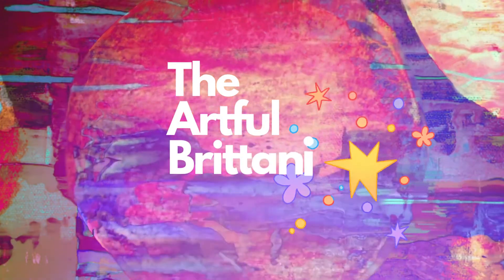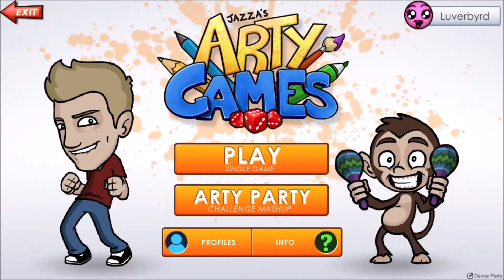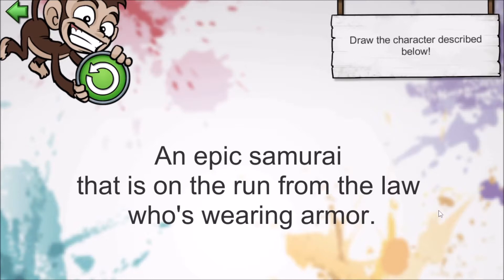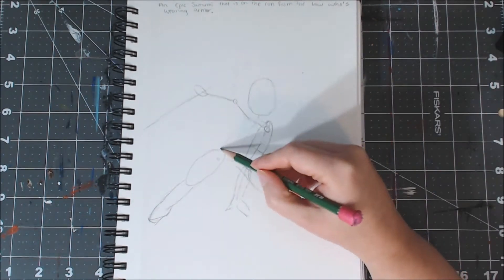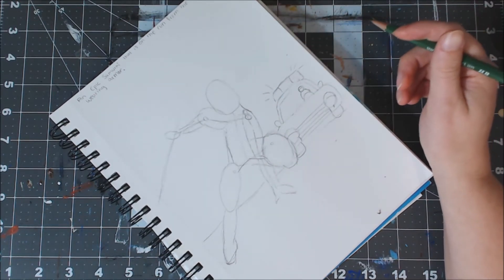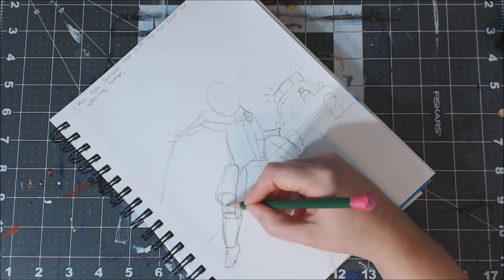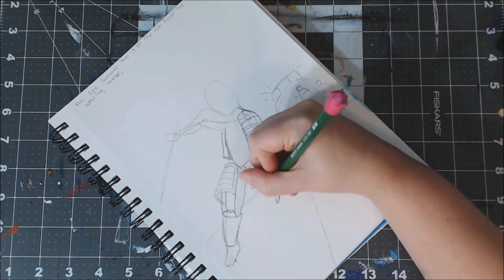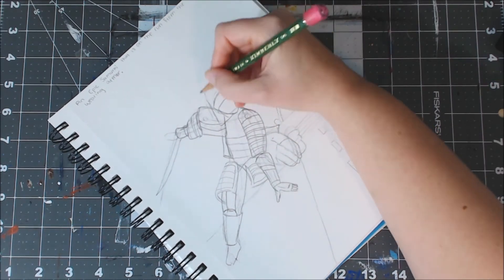Playing Arty Games, Drawing Something I'm NOT Good At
Play a round of Arty Games App with me!
I draw a difficult subject for me as an artist.

Materials:
-Canson Mixed Media Sketchbook
- India Ink
-Liquitex Acrylic Ink
-Sargent Art Markers, one Crayola Marker